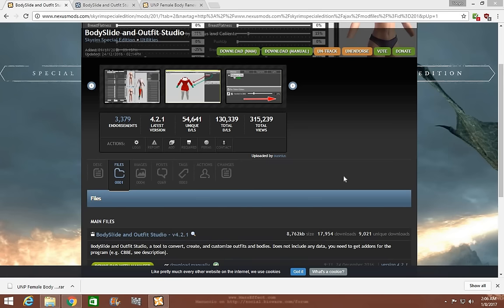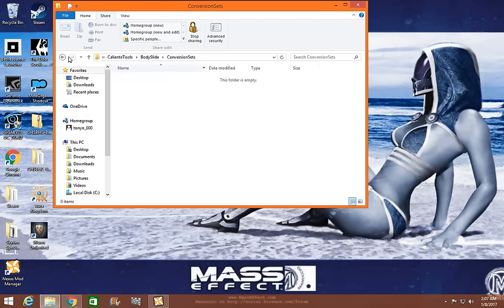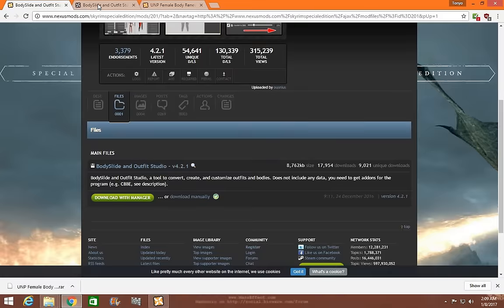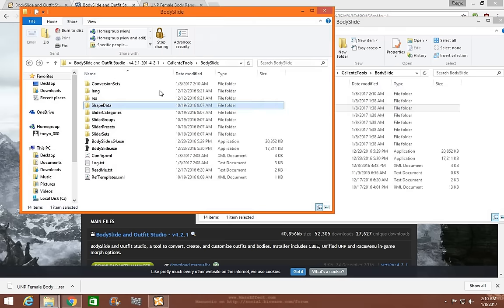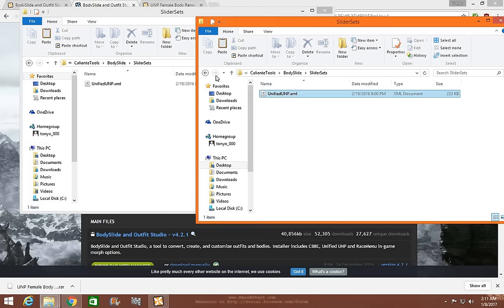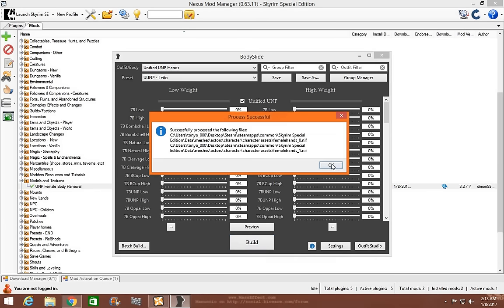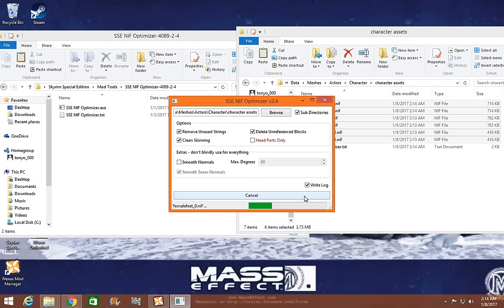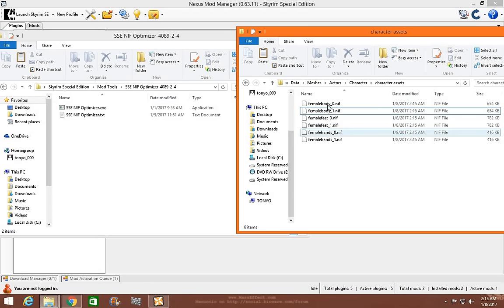Skyrim SE: Bodyslide Installation Tutorial and Conversion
This is a tutorial on how to install Bodyslide for Skyrim Special Edition and how to take the old Bodyslide conversion sets and bring them over to the new one.

WARNING- Please be warned when using conversion sets from the old Bodyslide the Mod author will not help you troubleshoot any issues you come across.

UNP Female Body Renewal - A female face and body replacer by
dimon99-Phygit-Vectorcide-hello santa-Reize